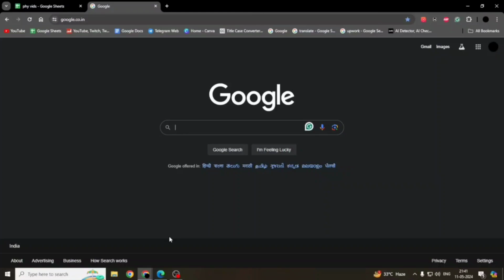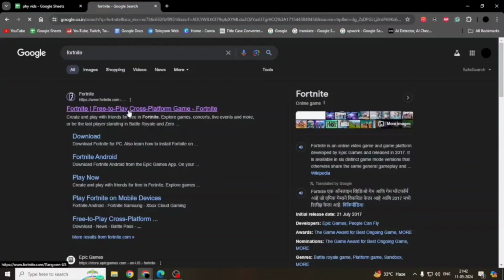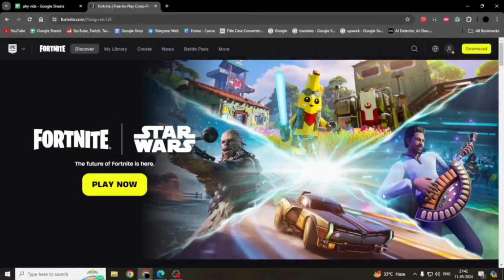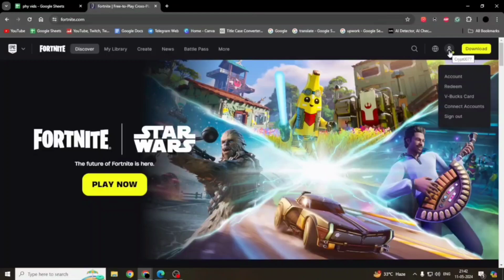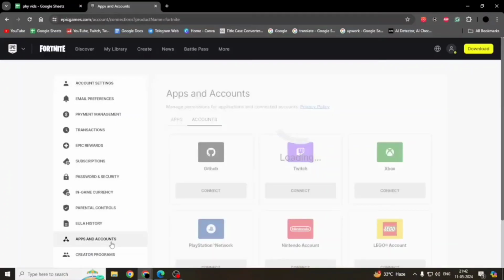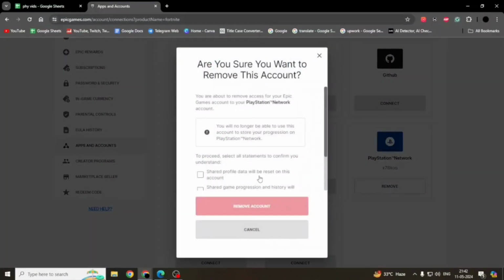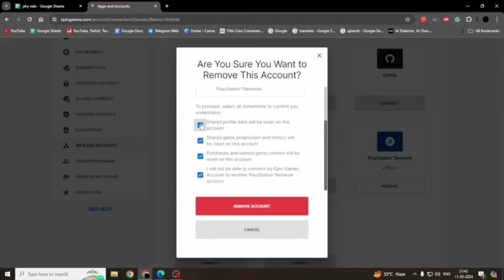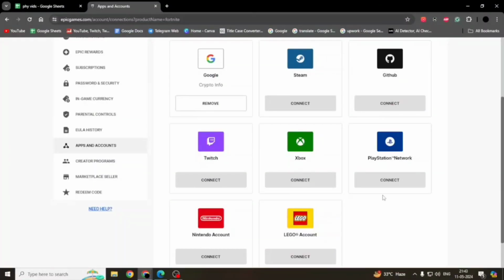How to Switch Accounts on Fortnite PS5 (2025)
In this tutorial we also cover - how to change account on fortnite ps5 / how to change user on fortnite ps5 / how to change epic account id on fortnite ps5